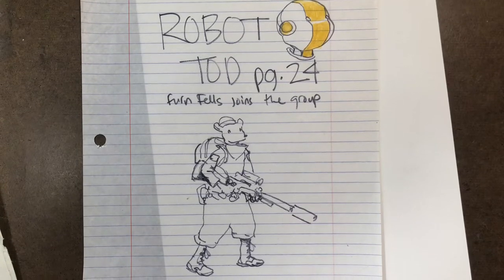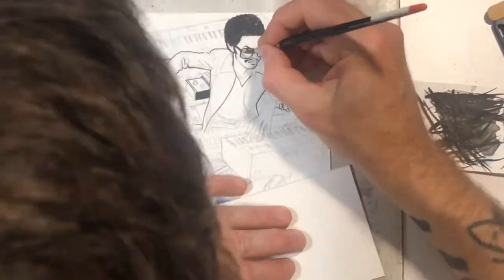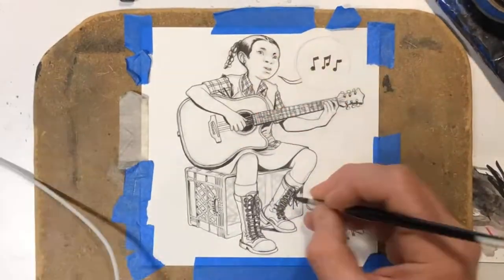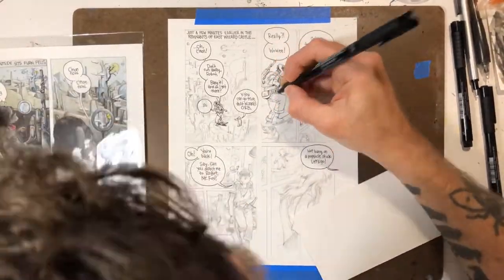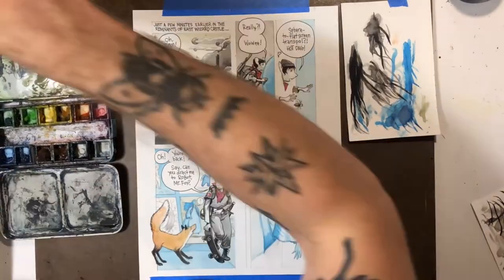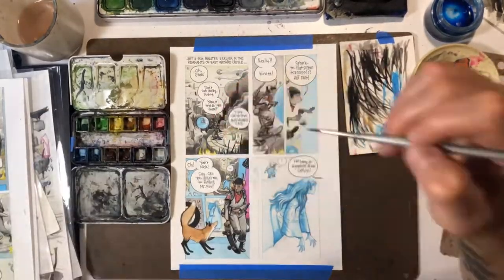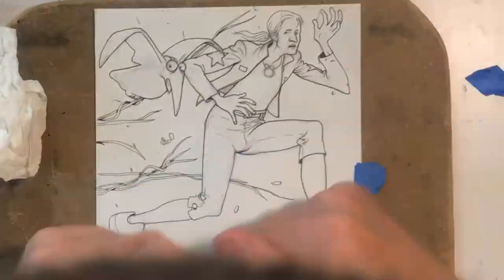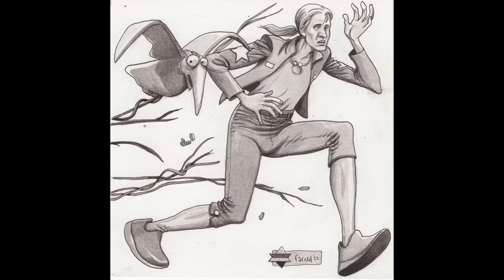Watercolor comics: page 24 of ROBot TOD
Preorder 20202020 book and alphabetod mini and buy some of my older books